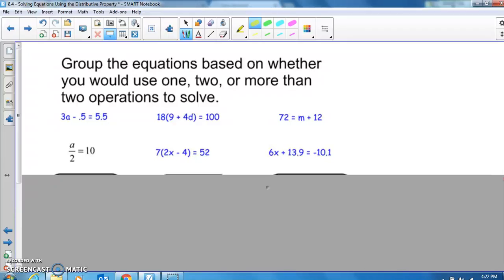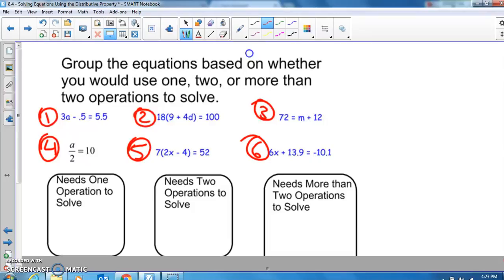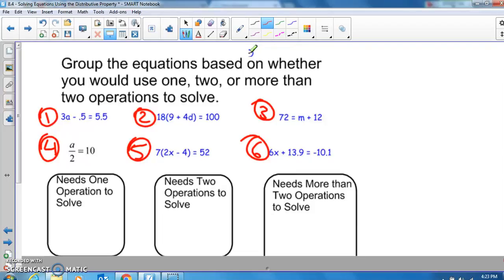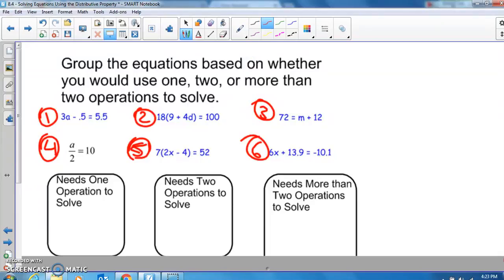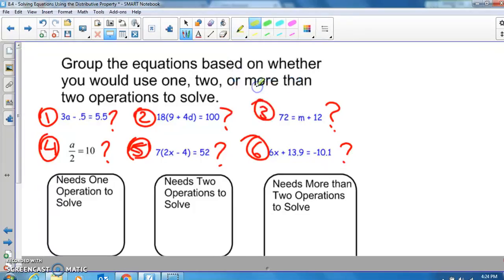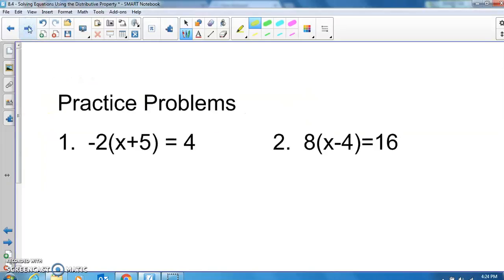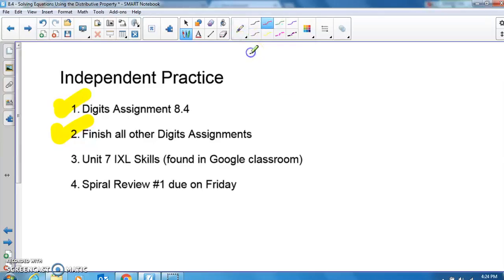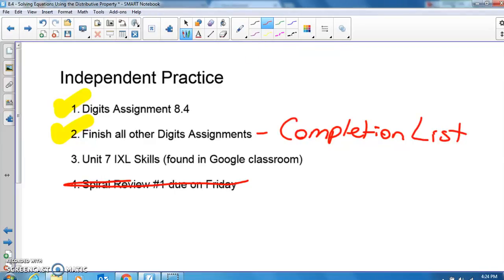8 4 Video #2 Equations with Distributive Property